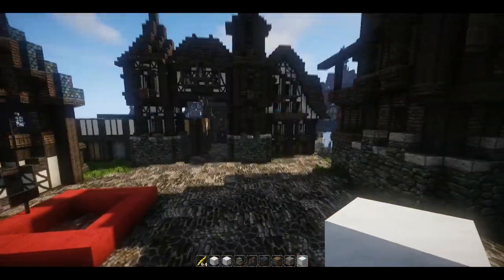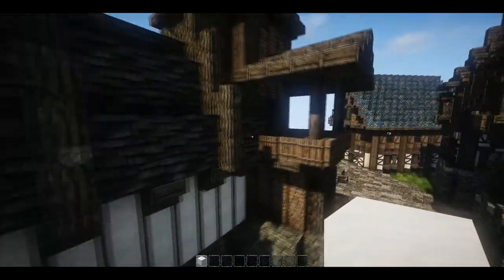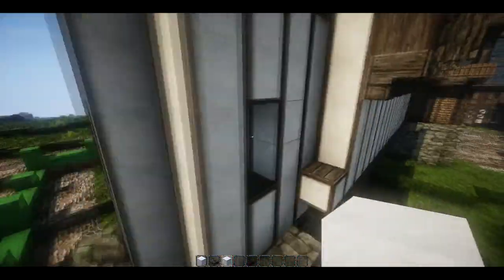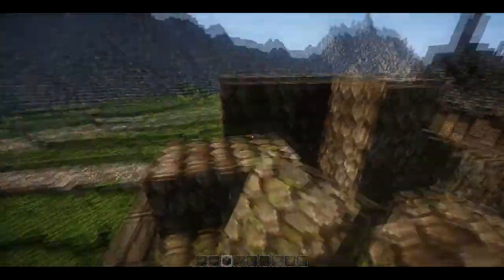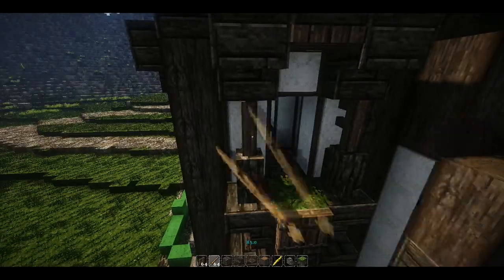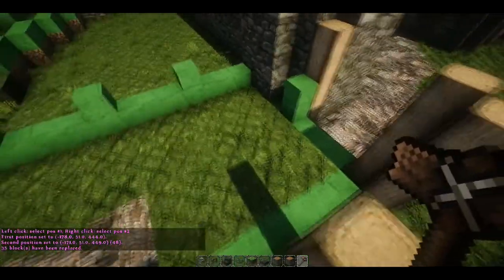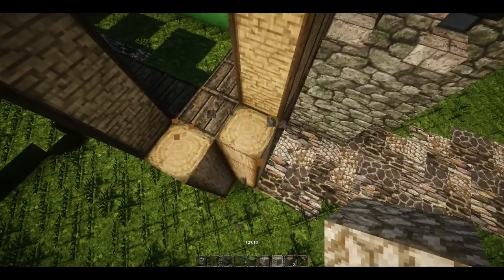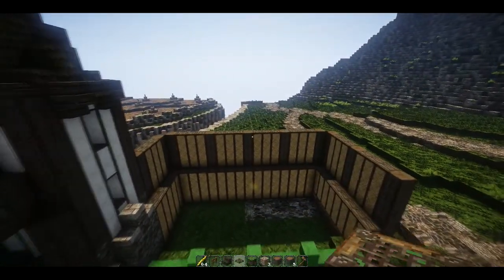Let's build 'Dale' | Ep.17 | ''Stage Room!"